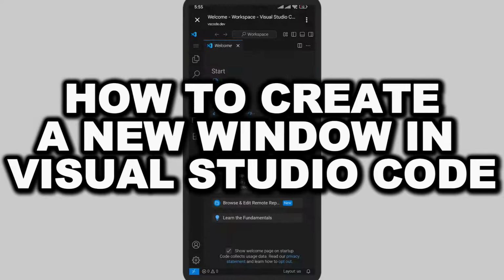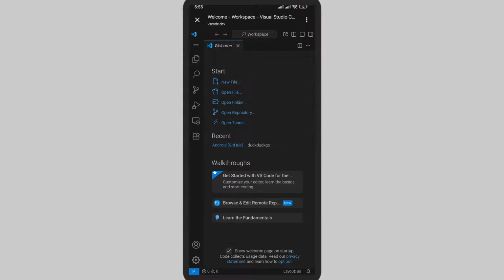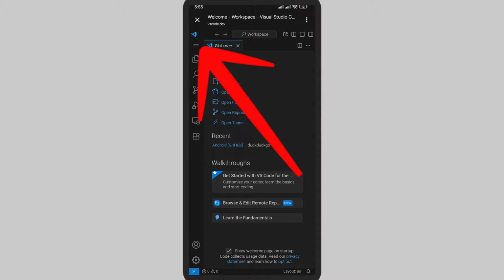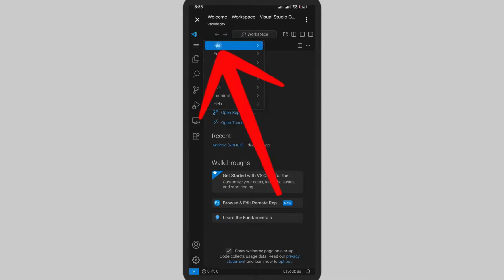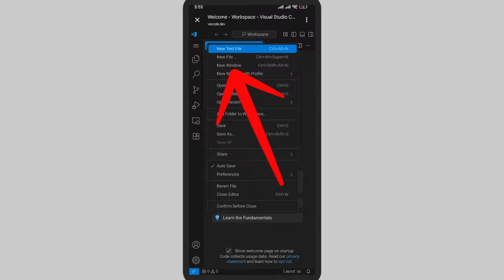How to Create New Window in Visual Studio Code 2025?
In this quick tutorial, you will learn how to create a new window in Visual Studio Code easily and efficiently. Opening multiple windows in VS Code allows developers to work on different projects or folders simultaneously, improving multitasking and productivity. Whether you're using Windows, Mac, or Linux, this video shows you the easiest ways to open a new VS Code window using menu options, keyboard shortcuts, and command line commands. Visual Studio Code is a versatile and powerful code editor favored by developers worldwide, and mastering window management will help you stay organized and focused. Watch now to enhance your VS Code skills and streamline your coding workflow.